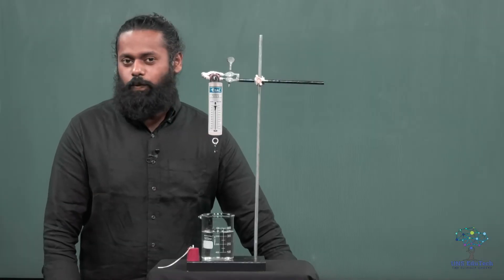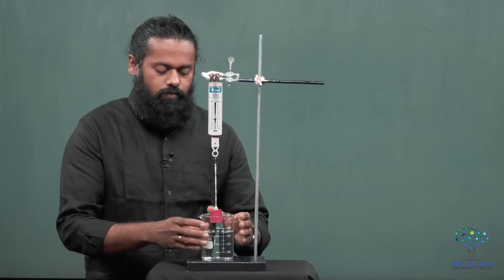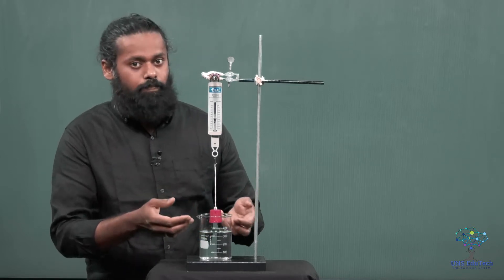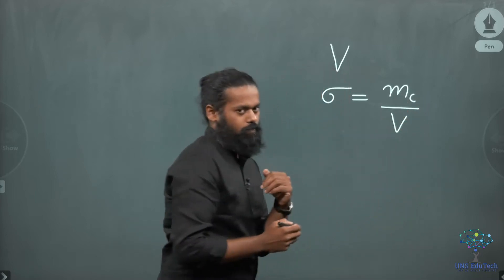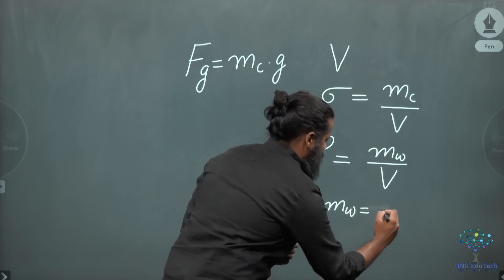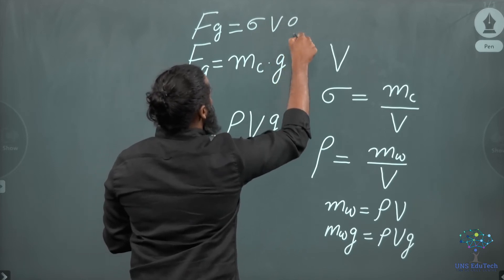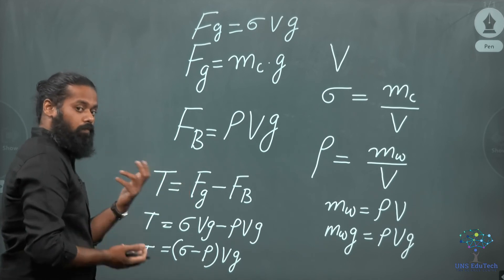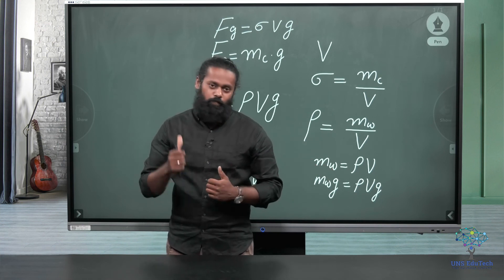Archimedes Principle: Experimental Demonstration and Theory by IITian's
UNS EduTech is a startup preincubated in IIT Madras  in India and we are on a mission to eradicate rote learning. You can join UNS EduTech online course by registering though the link given below.